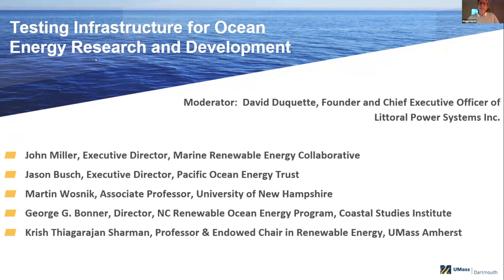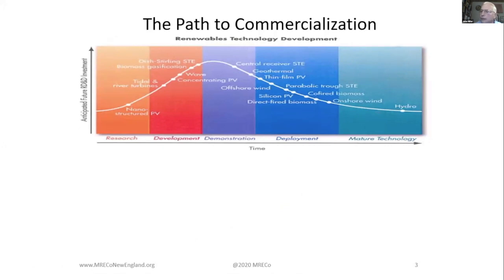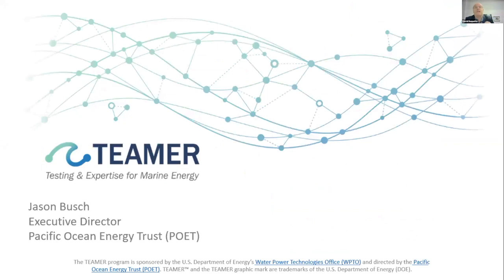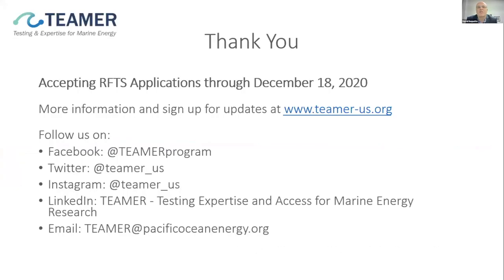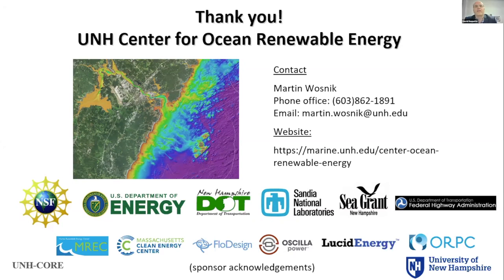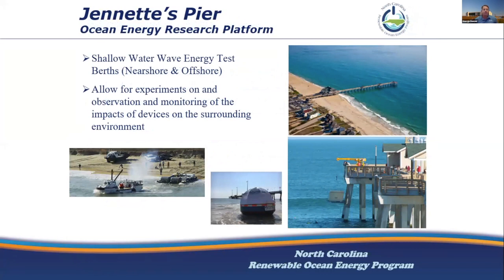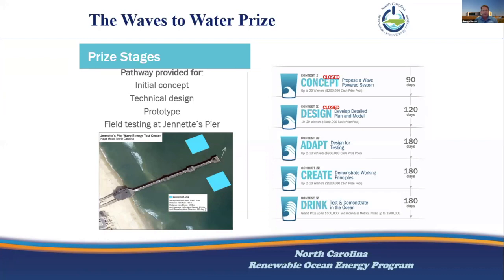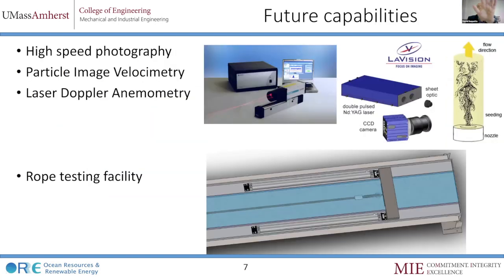Marine Renewable Energy Conference Panel 5: Testing Infrastructure for Ocean Energy R&D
The Testing Infrastructure for Ocean Energy Research and Development panel was moderated by David Duquette, Founder and Chief Executive Officer of Littoral Power Systems Inc. and features Bourne Tidal Test Site and Other Opportunities - John Miller, Executive Director, Marine Renewable Energy Collaborative;
TEAMER - Jason Busch, Executive Director, Pacific Ocean Energy Trust;
UNH-CORE: Tidal and Open Ocean Test Sites - Martin Wosnik, Associate Professor, University of New Hampshire;
Ocean Energy Testing Platform at Jennette's Pier in Nags Head, NC - George G. Bonner, Director, NC Renewable Ocean Energy Program, Coastal Studies Institute; and Flume - Krish Thiagarajan Sharman, Professor & Endowed Chair in Renewable Energy, UMass Amherst.